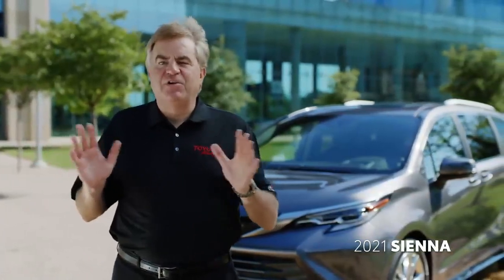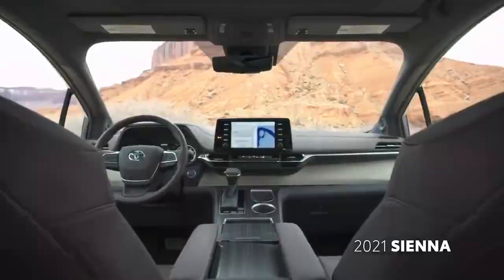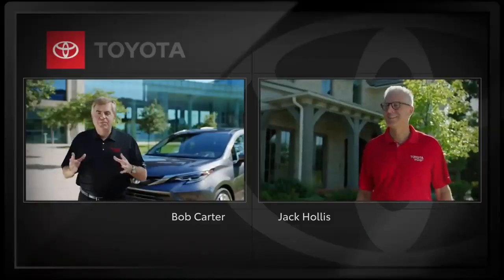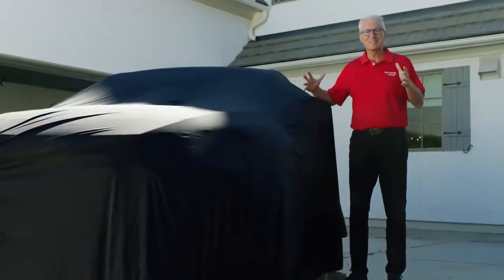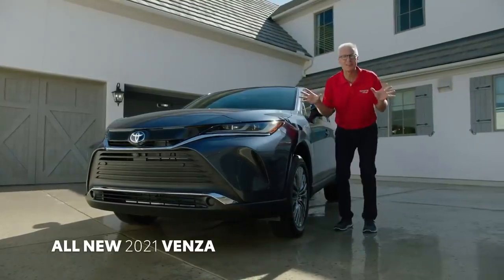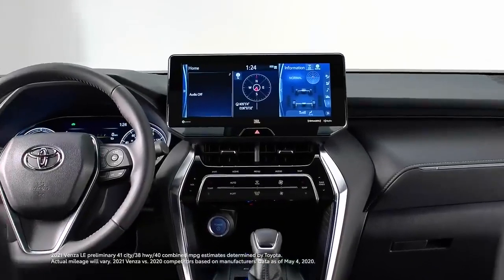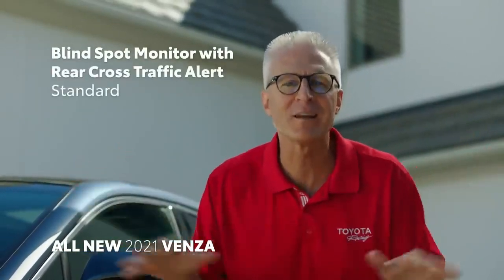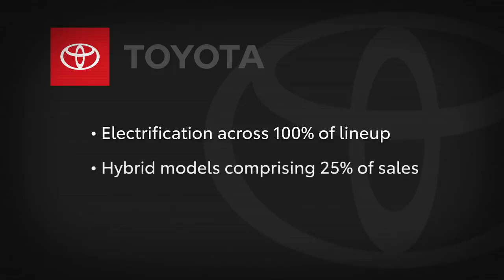ALL NEW 2021 Toyota SIENNA and VENZA - ADS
SEINNA

Say hello to the all-new 2021 Sienna. Its modern design matches your sense of style, and its super-spacious and functional interior features an available FridgeBox™ and ToyotaVAC™. With a hybrid powertrain and available All-Wheel Drive (AWD), Sienna has the versatility to help keep any adventure going—no matter the driving conditions. Working behind the scenes, standard Toyota Safety Sense™ 2.0 (TSS 2.0)78 helps you drive through the city with added peace of mind. Stylish on the outside. Functional on the inside. The all-new Sienna effortlessly works with your lifestyle.

VENZA

The 2021 Toyota Venza is a hybrid crossover SUV that seats up to five, and is largely based on the RAV4. Smaller than the three-row Highlander, the Venza revives an older Toyota nameplate that was previously applied to a wagon/crossover version of the Camry.

Only offered as a hybrid with all-wheel drive, the 2021 Toyota Venza delivers excellent fuel economy and decent power with an upscale look inside and out. It rates fairly high, thanks to its efficiency, and earns a TCC Rating of 6.5, which will rise slightly when fuel economy ratings are confirmed.

All Credits to TOYOTA
CC